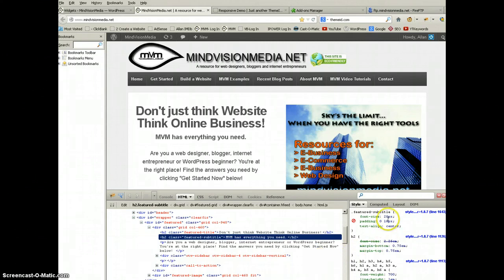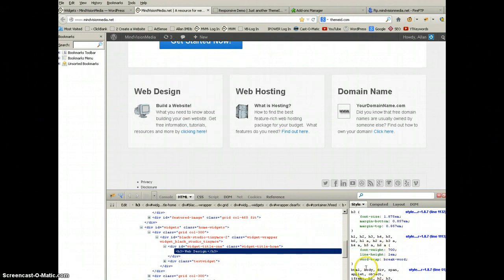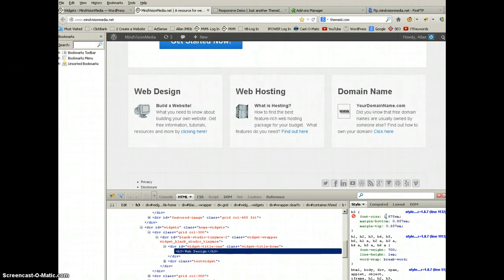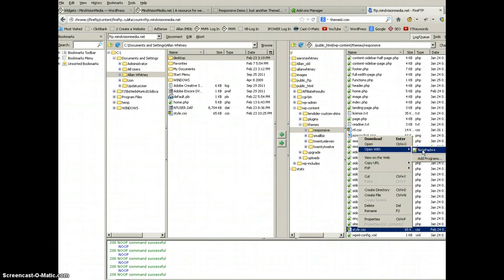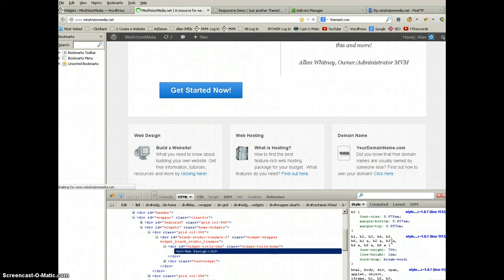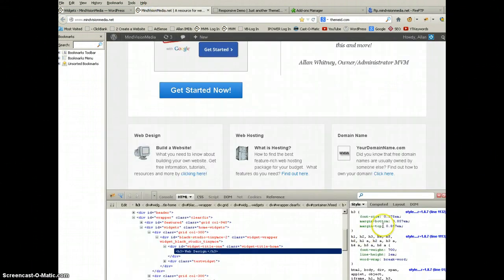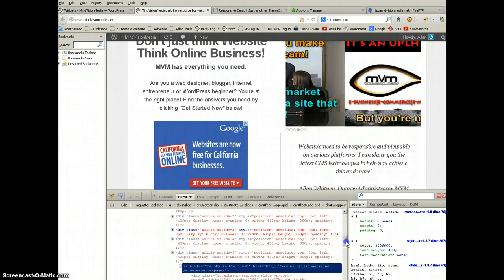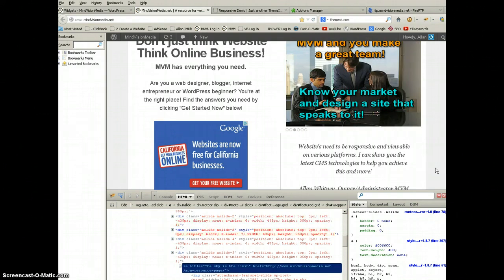Edit WordPress with Firefox! Pt-2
Edit WordPress Themes with Firefox Pt-2! Yes it's true, very easy tutorial on how to use Firefox browser and a couple of extensions to make quick changes to your theme with no coding knowledge or confusing forums. Be sure to watch Pt-1! More Tips and Tools from Allan at mindvisionmedia.net